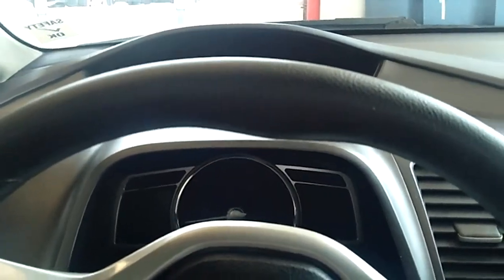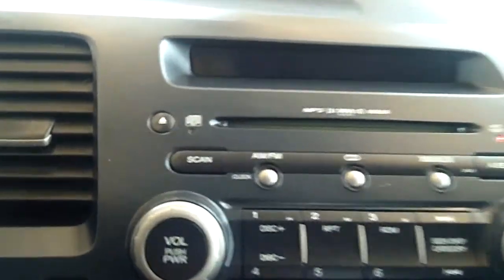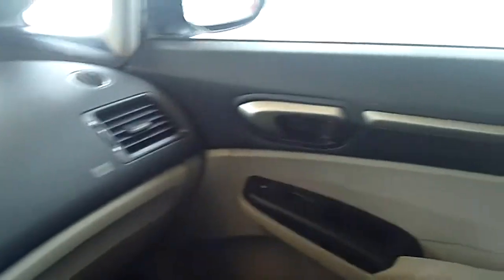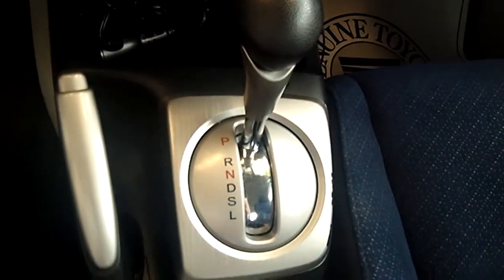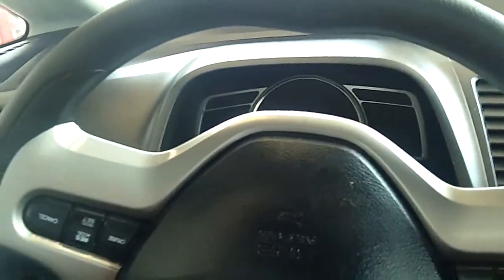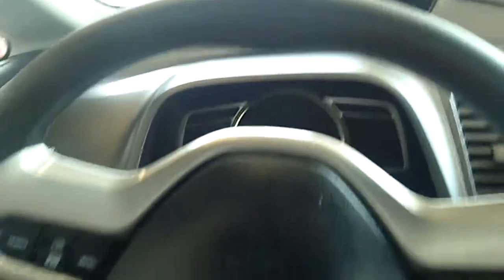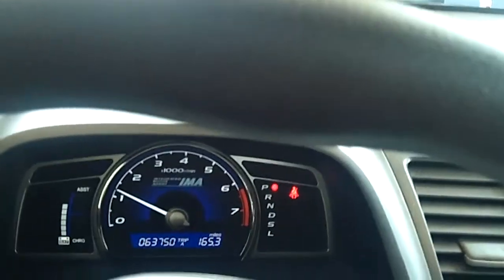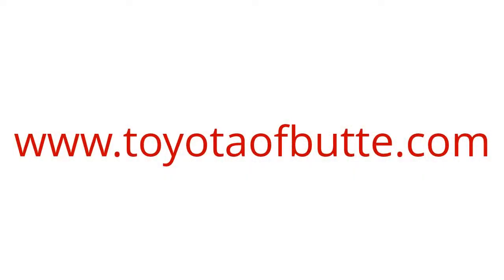2007 Honda Civic Hybrid, Toyota of Butte, Montana